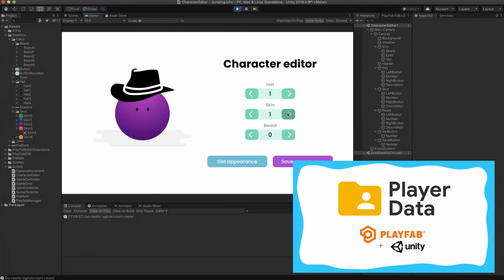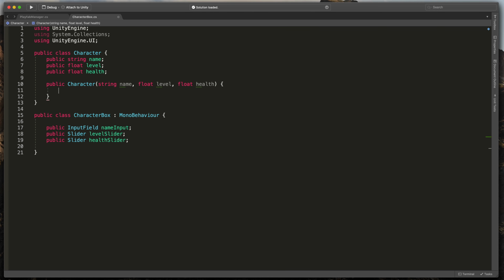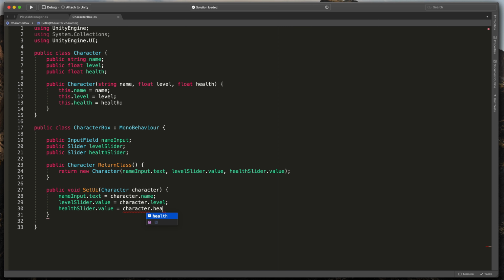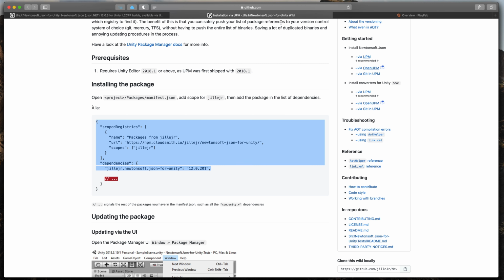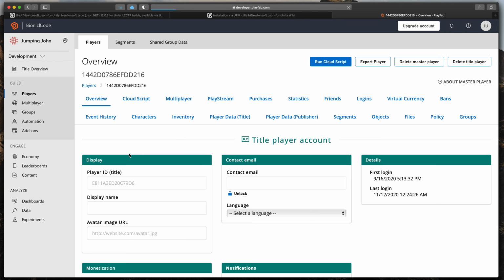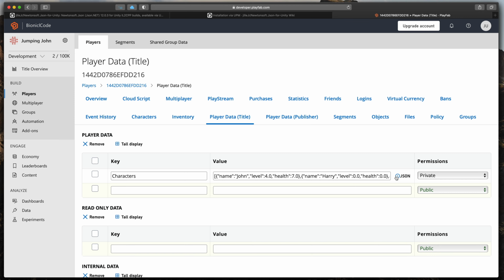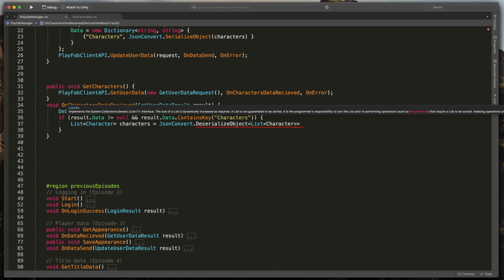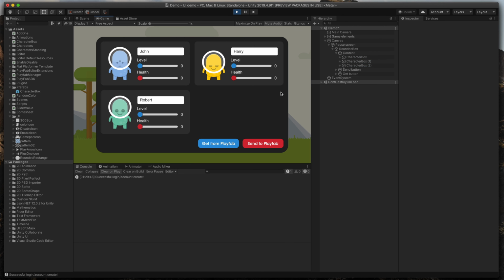Send multiple data to Playfab - JSON Serialise/Deserialise in PlayFab Unity tutorial (#5)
Let's check how to send multiple character data at once to Playfab. For that we will use Newtonsoft.JSON to serialise and deserialise JSON. Everything based on simple character creator example in Unity.

You will learn:
- How to JSON player data
- How to use JSON with Playfab
- Serialise Class to JSON
- Deserialise JSON to string
- Get JSON from server

Timestamps:
0:00 - Intro
0:19 - Setup character class
3:10 - Send data to Playfab method
3:45 - Setup JSON in Unity
5:00 - Serialise object to JSON
7:26 - Deserialise JSON to object